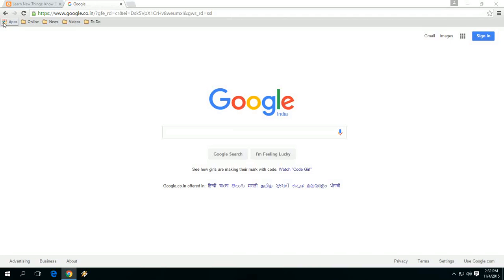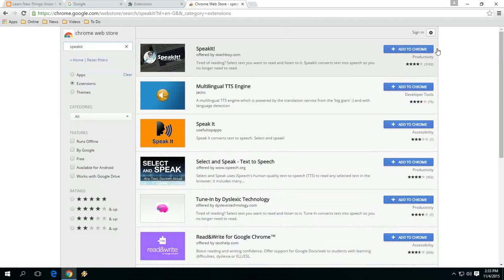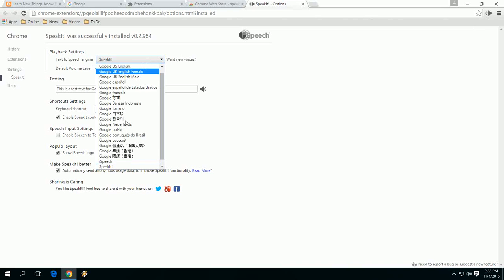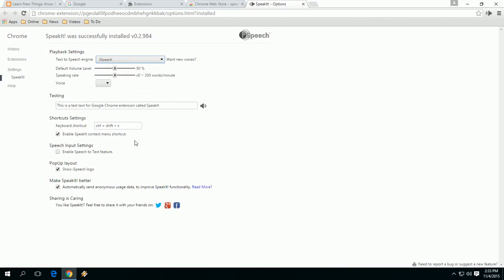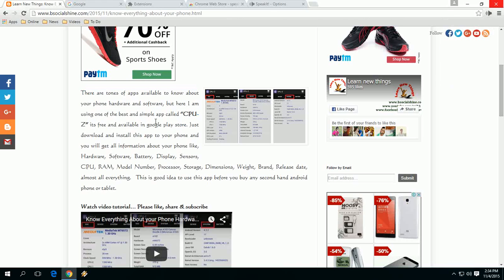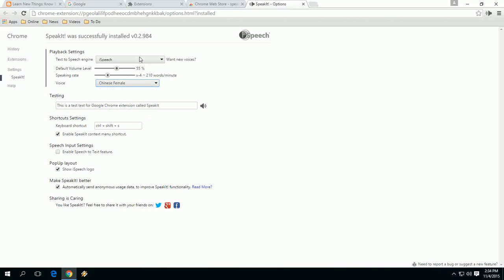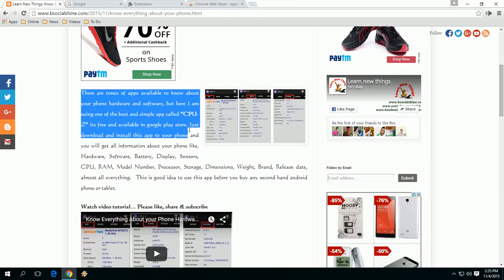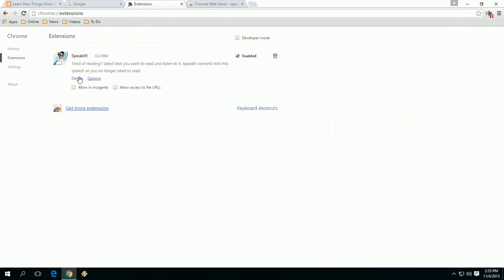Speakit Best Website Text Audio Listen Extension for Chrome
Speakit : Listen your website text in various style, speed and languages